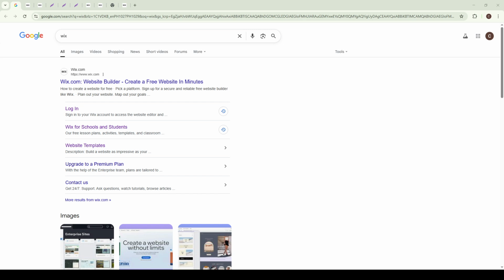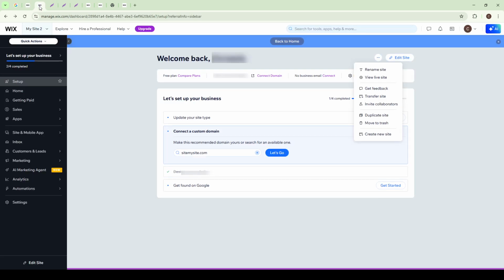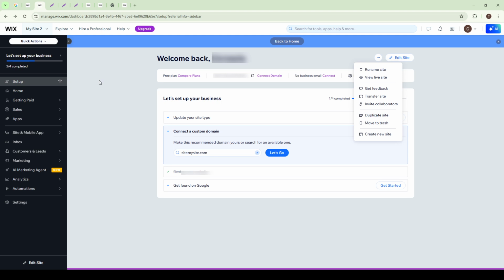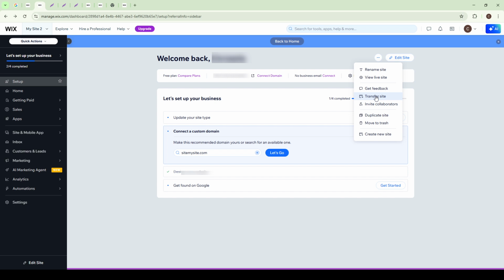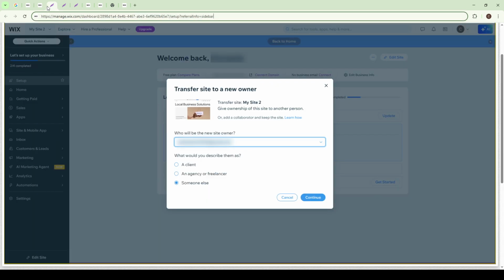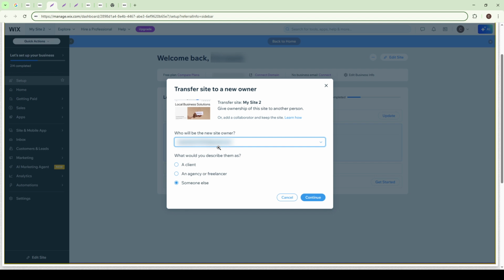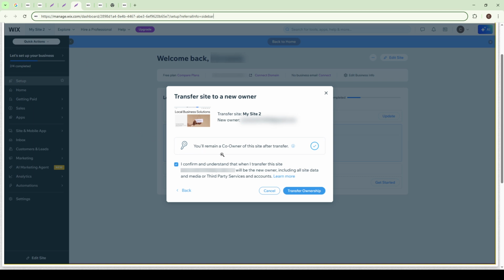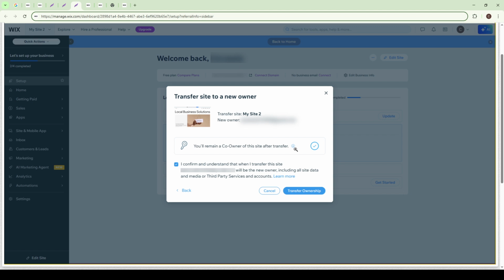How to Transfer Wix Ownership [2026 Full Guide]